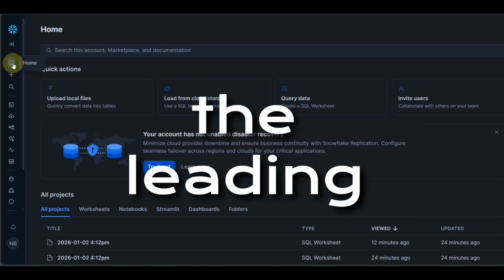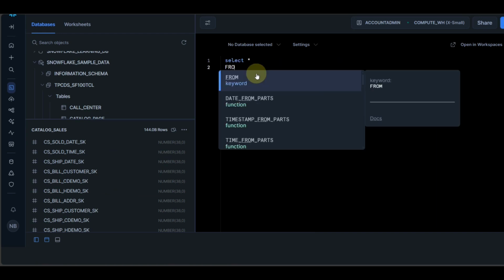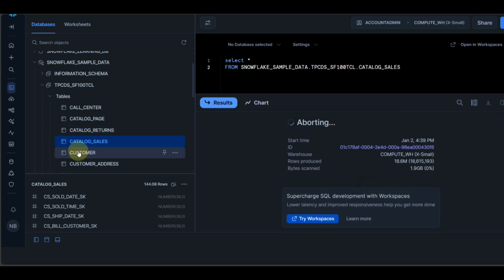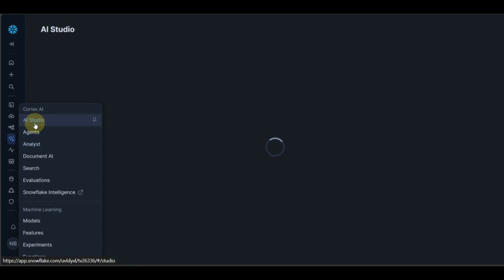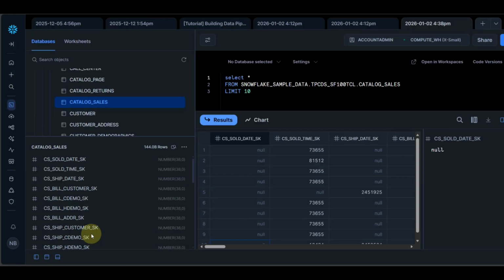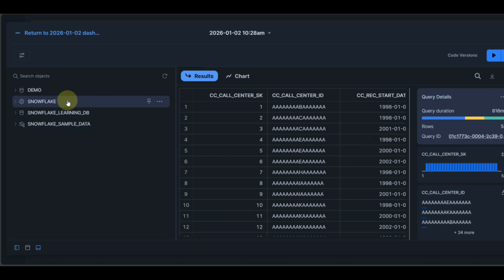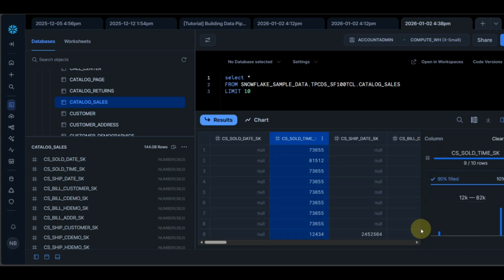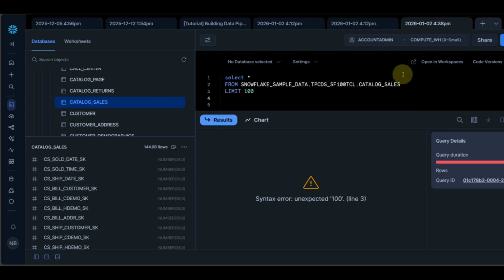What is Snowflake? The Simple Guide for 2026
What is Snowflake cloud.